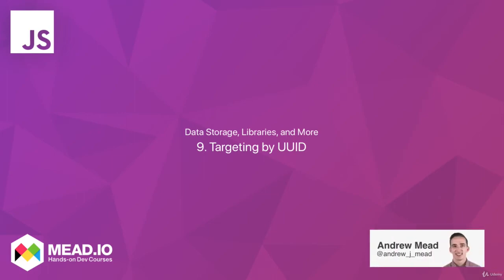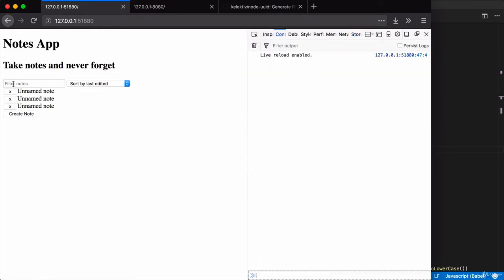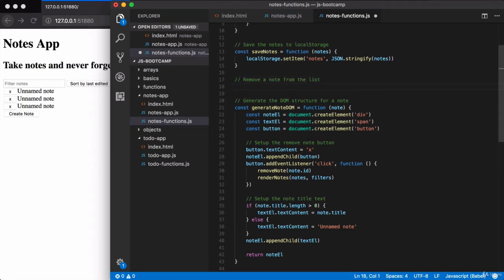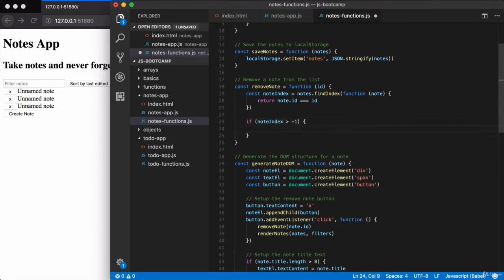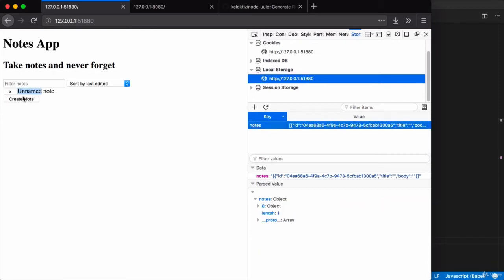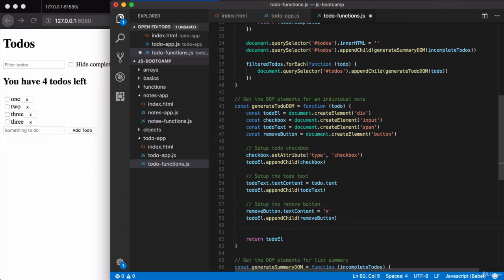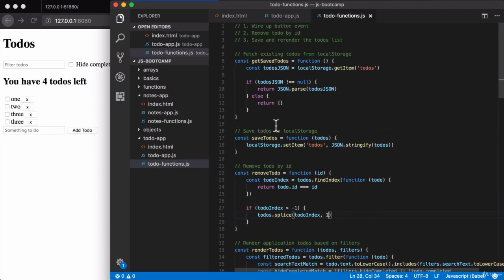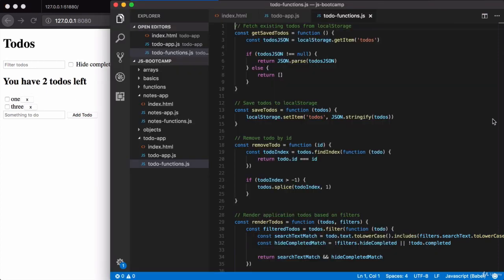069 Targeting by UUID